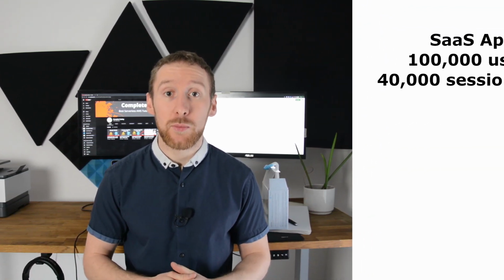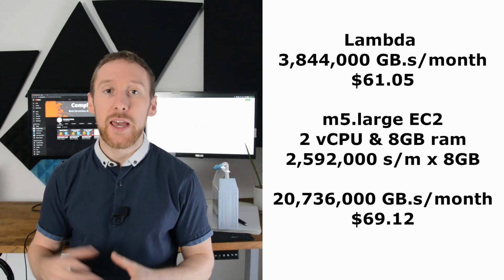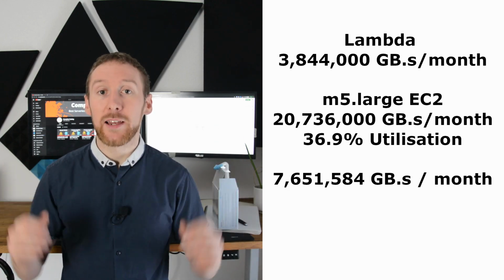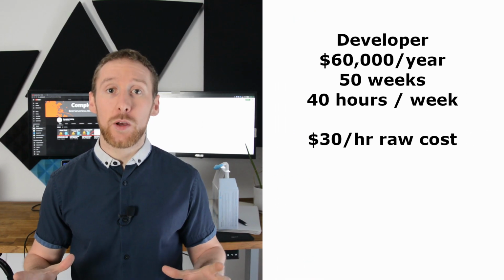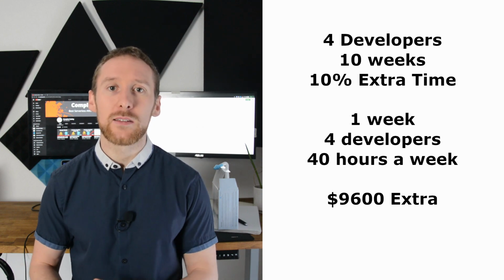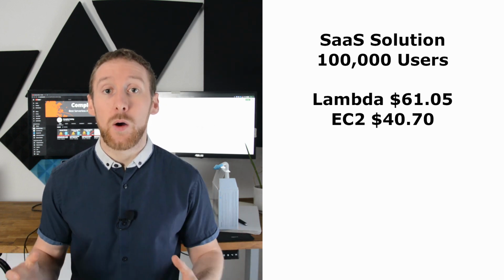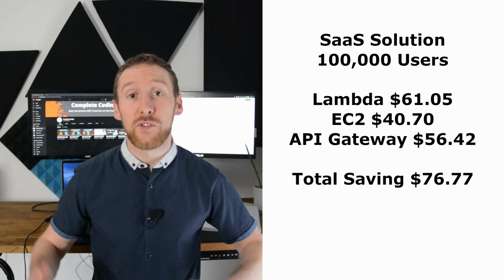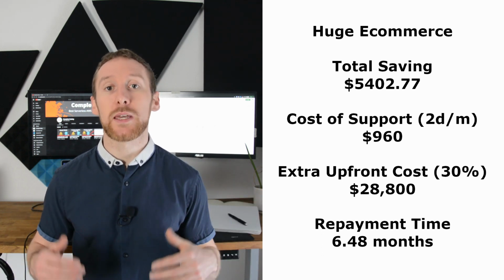True Cost of Ownership - AWS Serverless vs Traditional Architecture - how much does it really cost?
If you are looking at both Serverless and Traditional architecture and want to know how much it is really going to cost you then this is the video for you.

0:00 intro
1:17 overview of costs
2:42 infrastructure costs
11:23 Cost to Build
14:42 Cost to Maintain
18:01 Opportunity Cost
19:58 Calculating Cost for Two Businesses
25:30 Summary